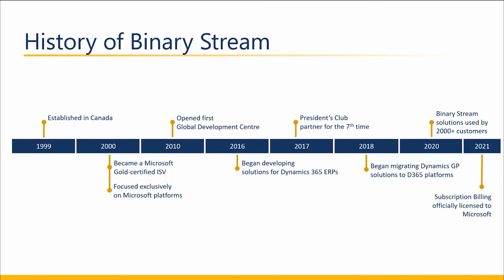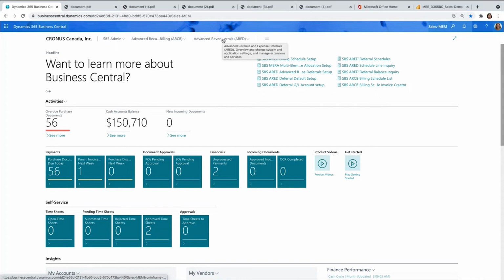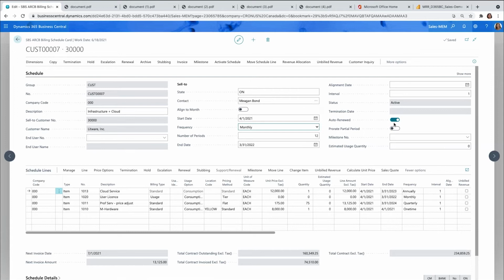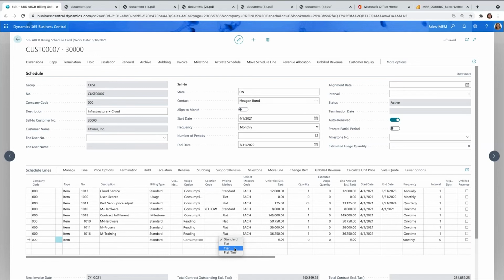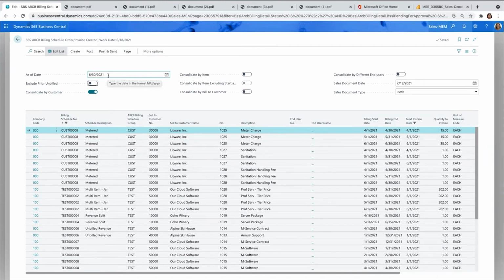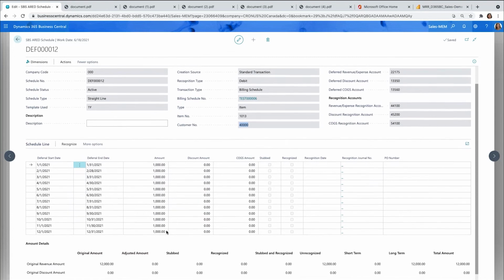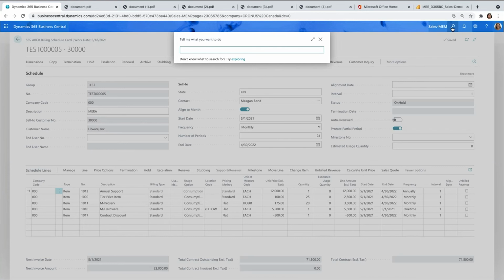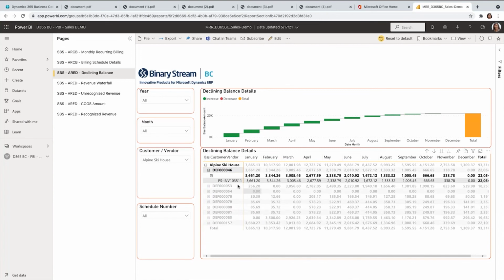Managing Subscriptions with Business Central, Binary Stream TM Group Lunch-N-Learn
Managing Subscriptions with Business Central is easy with Binary Stream's Subscription Billing Suite. Powered by a robust engine for managing complex pricing and billing models, the Subscription Billing Suite allows users to gain complete control over their billing per item and contract, prevents revenue leakage with automated billing and evergreen renewals. SBS is a surefire way to making better-informed business decisions with purpose-built recurring revenue and forecasting reports.

If you have any questions, please put them in the comments or submit them by email using the contact form on our

Everything we do at The TM Group is guided by our mission statement:
“Empowering Organizations and People With Technology.” We pride ourselves on our long-lasting relationships with our clients, partners and employees who are at the heart of The TM Group. Many clients have been with us since we started in 1984 as has our family-owned management team; many of our team members have been with the company for more than 15 years.

The TM Group is much more than a vendor, we form a partnership with our clients and we take great pride in on our ability to understand their business, their concerns and their strategies, and in return, we regularly receive praise from clients with whom we work.  Most of our Microsoft Dynamics business is derived from client and strategic partner recommendation, so we hold ourselves to extremely high standards to ensure that we are living up to the expectations of our stakeholders.  In addition, we regularly take over management of clients of other Microsoft Dynamics partners when there are dissatisfaction issues, and in all cases, we exceed their expectations.

We sell and support Microsoft Dynamics 365 Business Central, Microsoft Dynamics 365 Sales, Microsoft Dynamics 365 Customer Service, Microsoft Dynamics 365 Field Service, Microsoft Dynamics 365 Marketing, Microsoft Dynamics GP and Microsoft Dynamics SL as well as numerous add-on solutions for specific industries and functions.